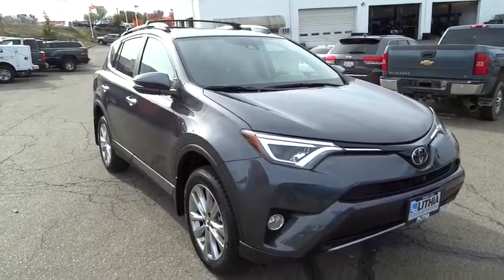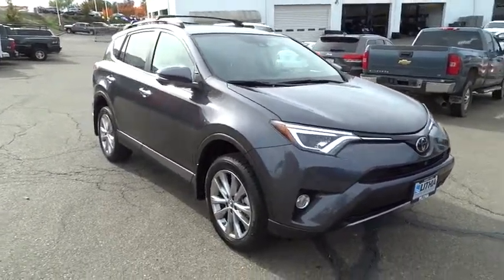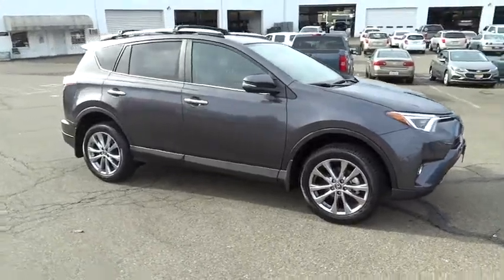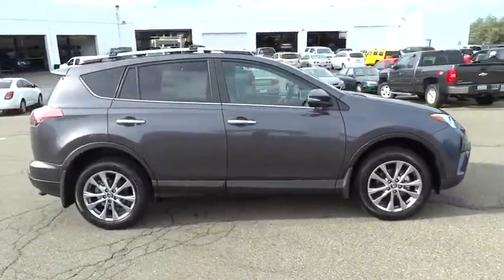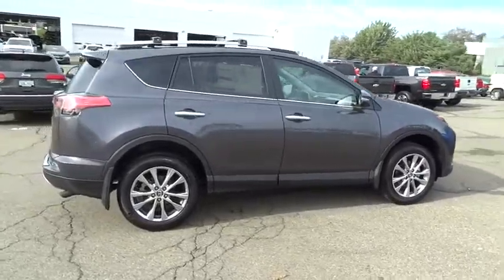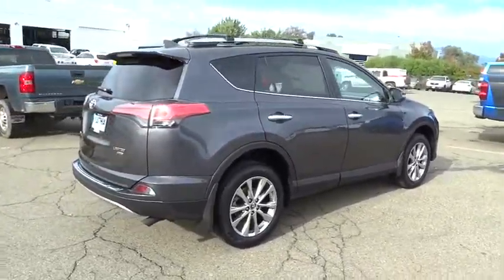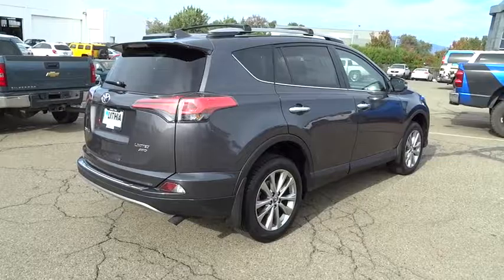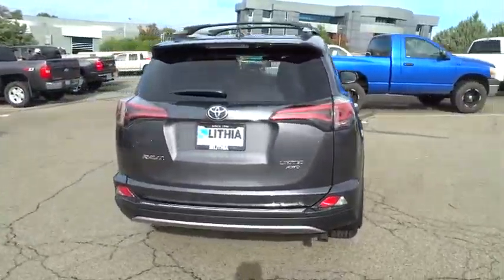2017 TOYOTA RAV4 Northern California, Redding, Sacramento, Red Bluff, Chico, CA HW555751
2017 TOYOTA RAV4

250 E. Cypress Ave.

Navigation, Moonroof, Heated Seats, Aluminum Wheels, All Wheel Drive, Power Liftgate. Limited trim. Warranty 5 yrs/60k Miles - Drivetrain Warranty; CLICK ME!br /br /KEY FEATURES INCLUDEbr /Navigation, Power Liftgate, Heated Driver Seat Rear Spoiler, MP3 Player, Sunroof, All Wheel Drive, Aluminum Wheels, Keyless Entry, Privacy Glass. br /br /WHY BUY FROM USbr /Our commitment to treating you in a neighborly fashion extends from our inventories and auto repair service to our no-frills, easy-to-comprehend auto financing. This comes not only in the form of car loans and leasing service for drivers from Redding, Chico, Red Bluff and Shasta Lake, but a tenacious spirit dedicated to getting the flexible terms you deserve. Please feel free to explore our entire site and see all of the products, services, and pre-buy car research we have to offer. br /br /Please confirm the accuracy of the included equipment by calling us prior to purchase. br /